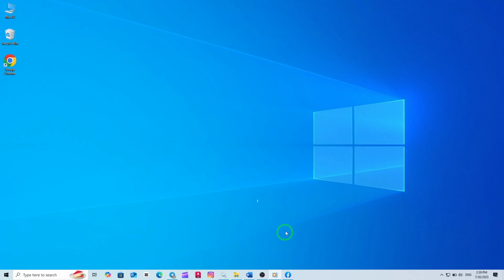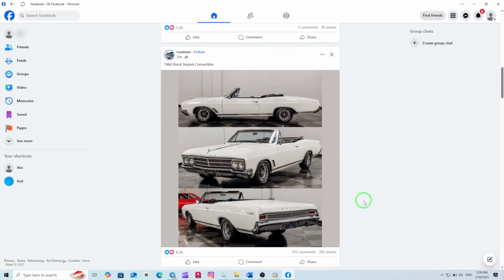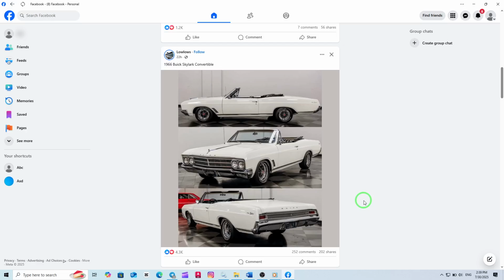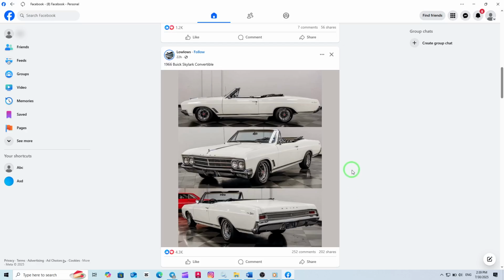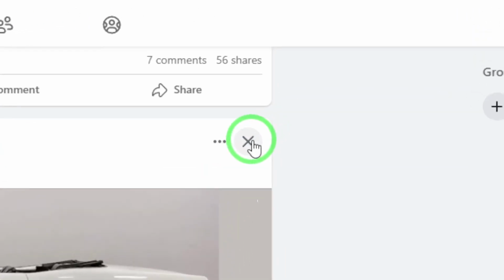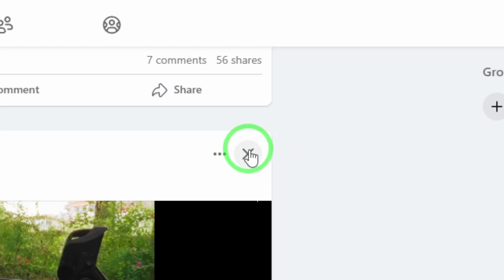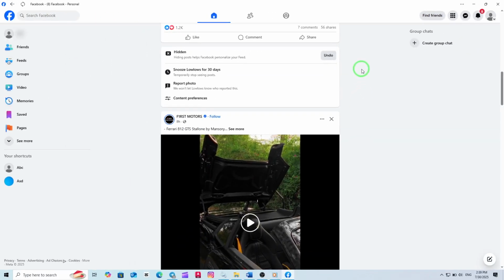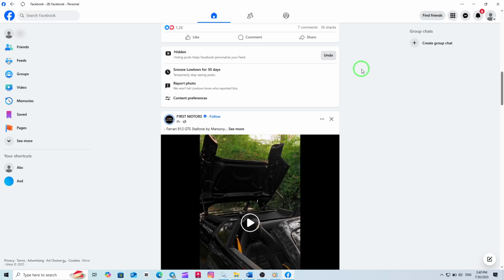How To Remove A Page Post From Home On Facebook App On PC (New Update)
Learn how to remove a page post from your Home feed on the Facebook app for PC using the new update. This step-by-step tutorial will show you the fastest way to declutter your Facebook Home and hide unwanted page posts with just a few clicks.

1. Open Facebook app

2. Find the post of the page

3. Click on X icon at the top of the post-

Chapters:
00:00 Intro
00:12 Soultion
01:05 Outro